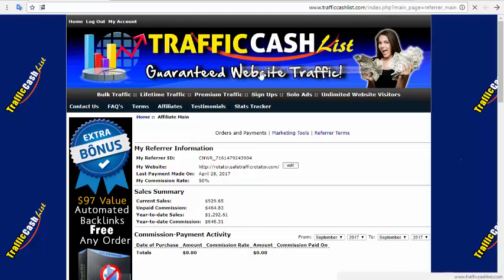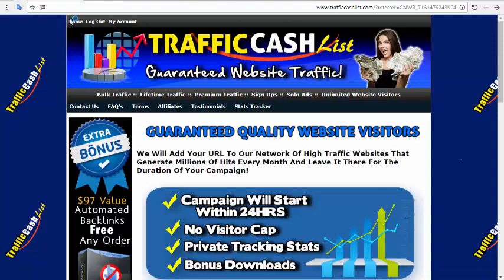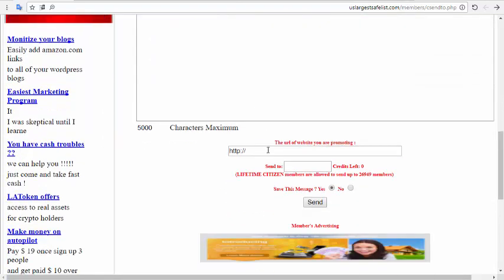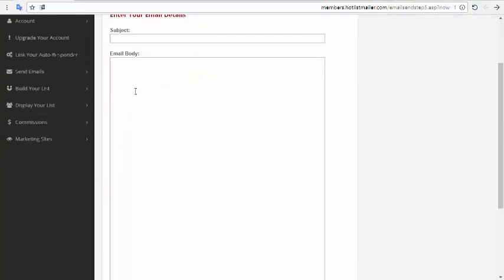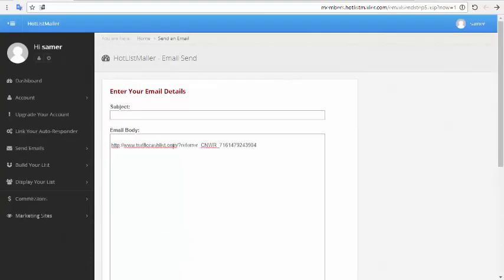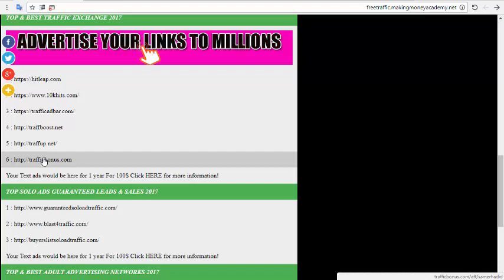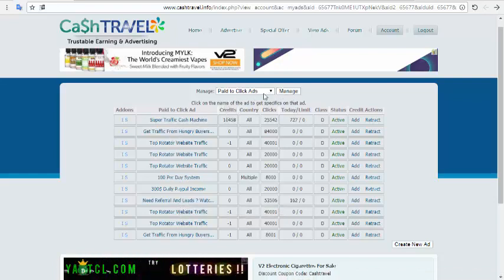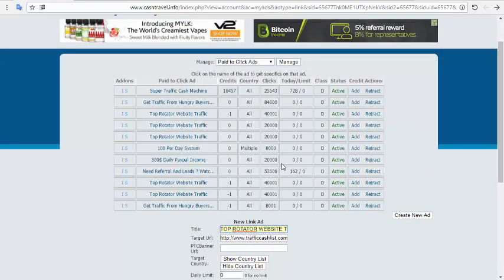How To Make 50$ To 100$ Daily With TrafficCashList com